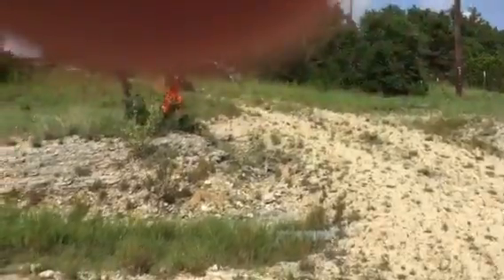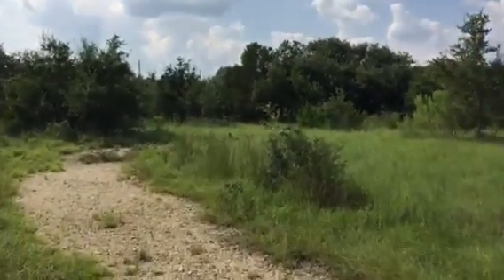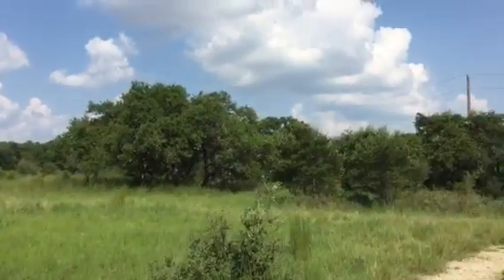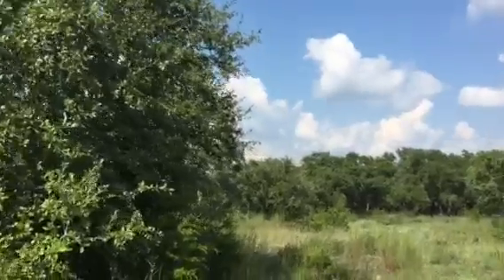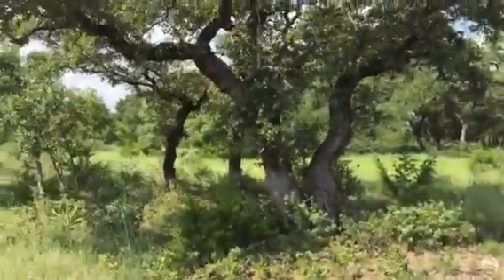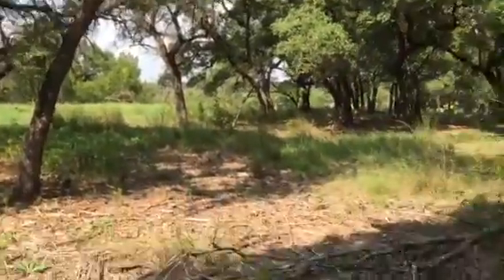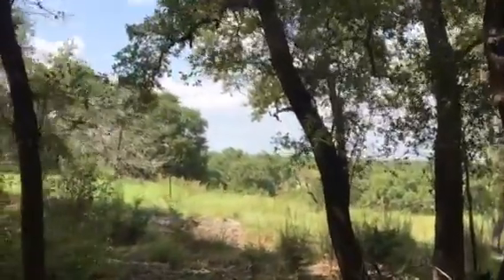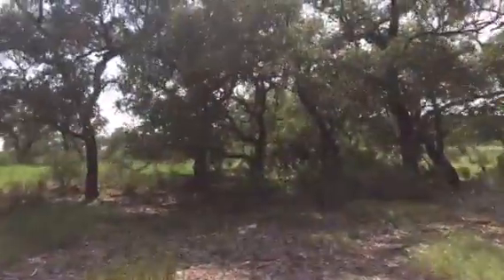664 Stallion Estates